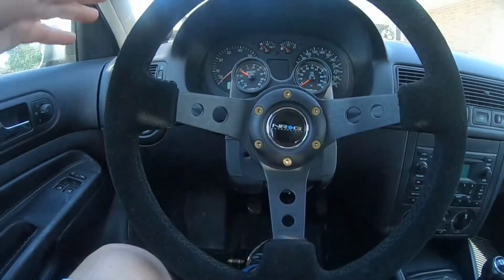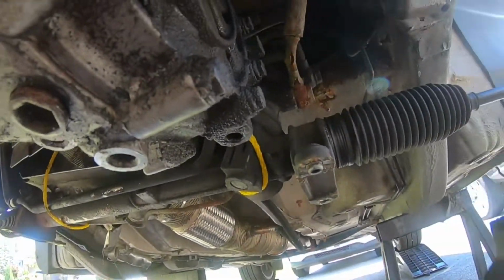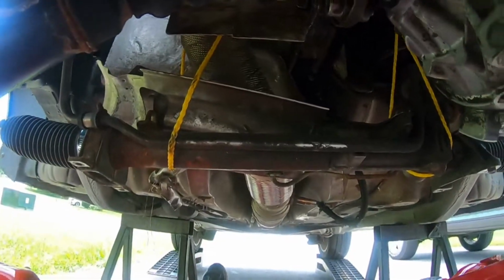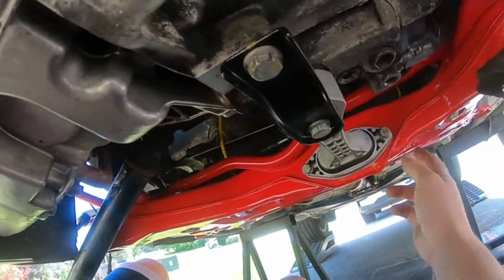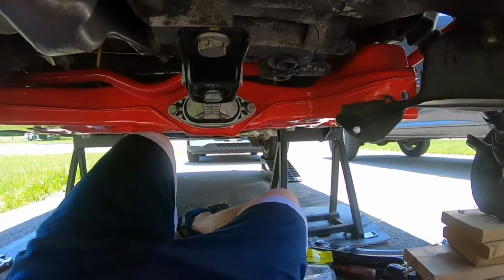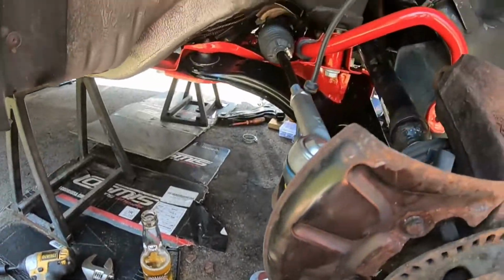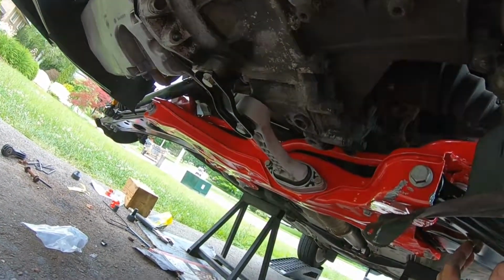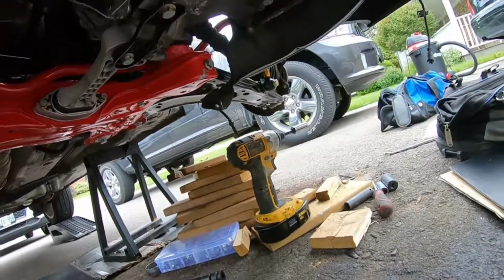MK4 GTI/JETTA Subframe Install (Suspension rebuild pt3/ Time Attack Ep 17)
Getting our freshly coated stock subframe, sway bar and brake carriers installed! As well as the control arms. So pumped to see how it performs on the track with the fresh solid bushing!

As always, take your time when doing the install! Always helps to have a friend! Have fun and take pride in the work youre doing!

Thanks again to Rice Rocket powder coating, for the amazing work!